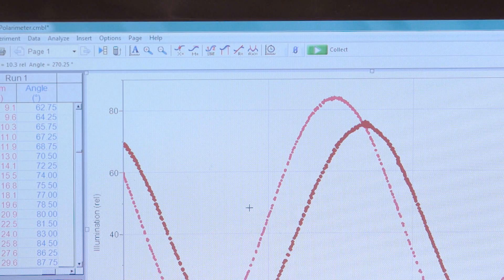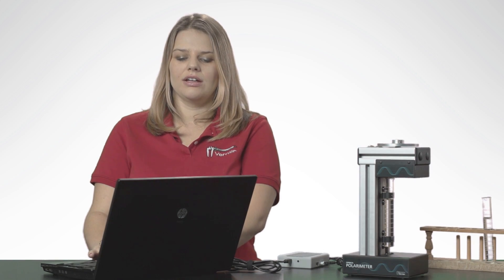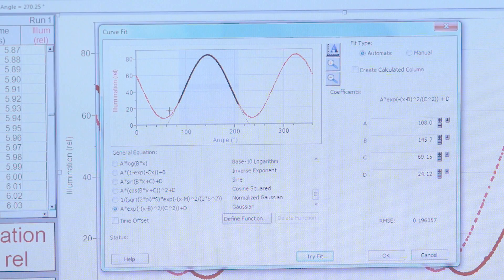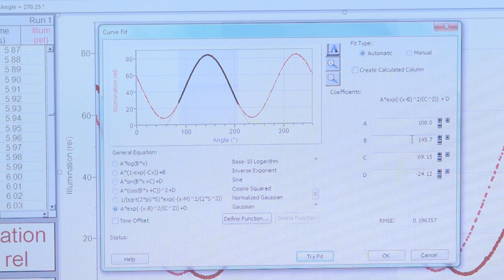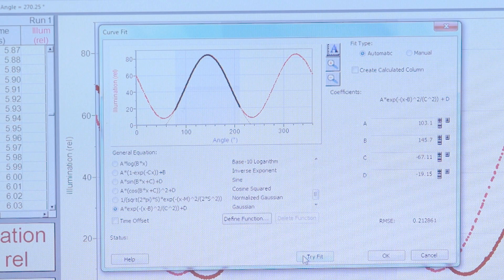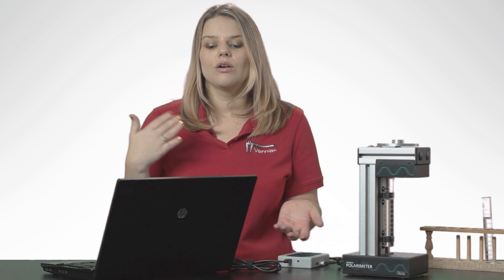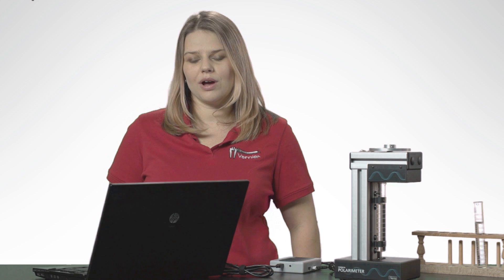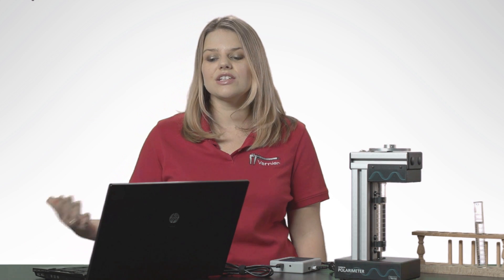Introduction to the Vernier Chemical Polarimeter - Part 2 of 2 - Advanced Analysis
The Chemical Polarimeter is a device used for measuring the rotation of plane-polarized light caused by optically active substances such as organic, inorganic, or biological compounds.